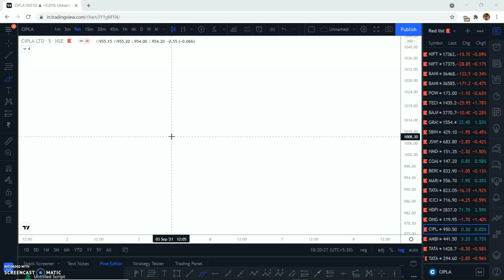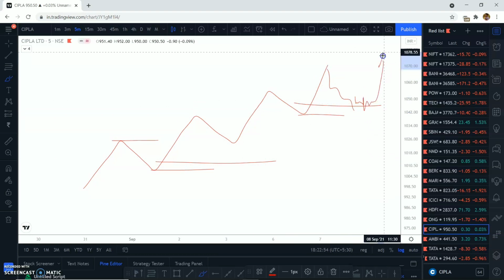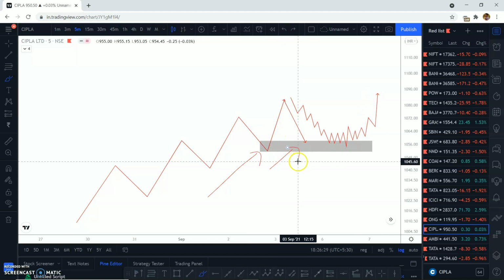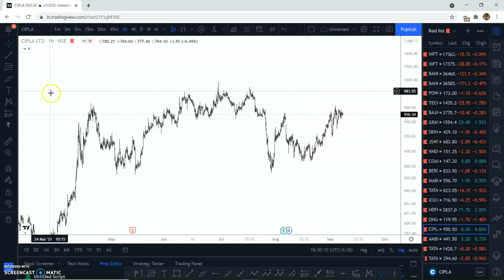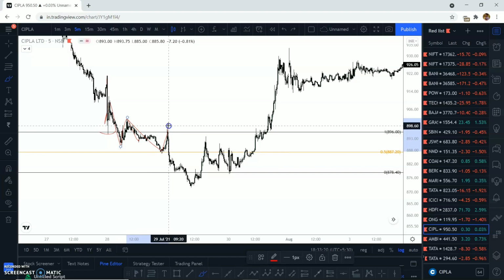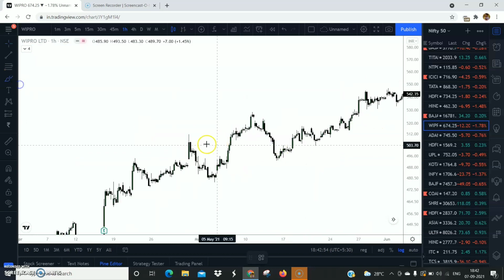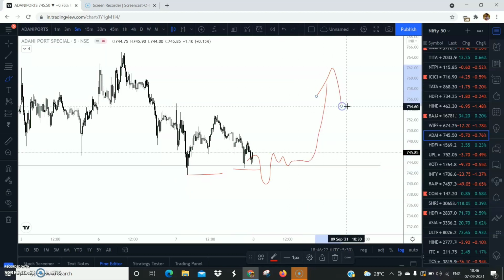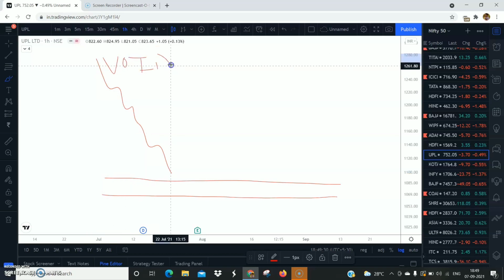So called SMC series Part 2 | Point Of Interest | Improving trade location | Market structure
Let me put infront of you everything that a smart money mentor is teaching under their mentorship which is peanuts and is being sold for a very high cost